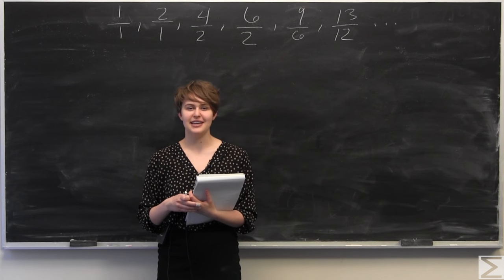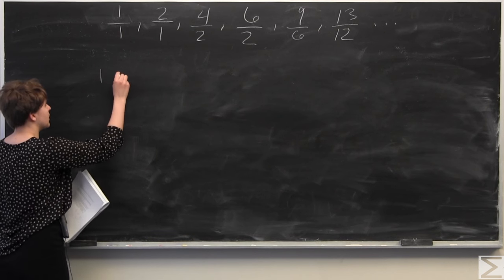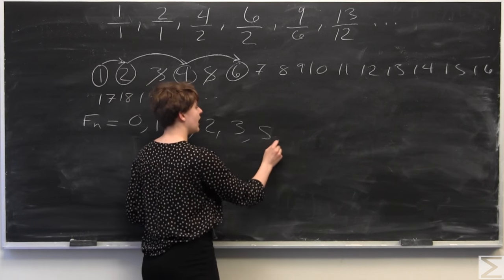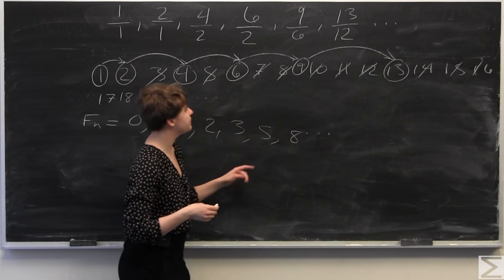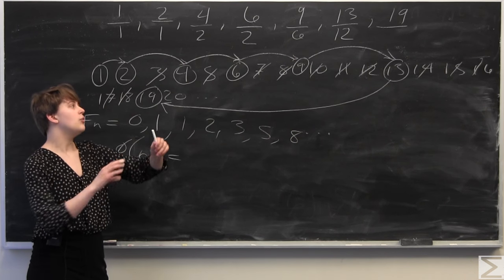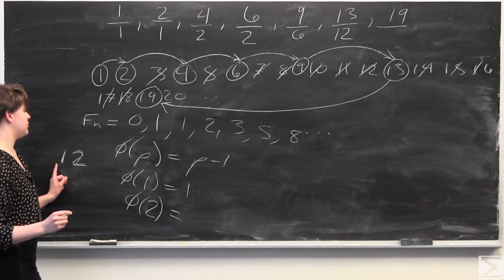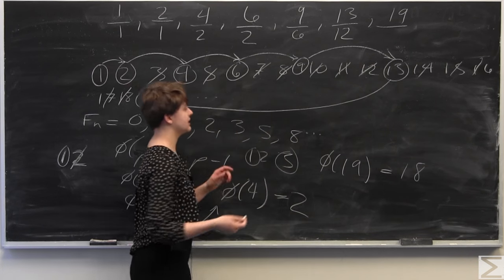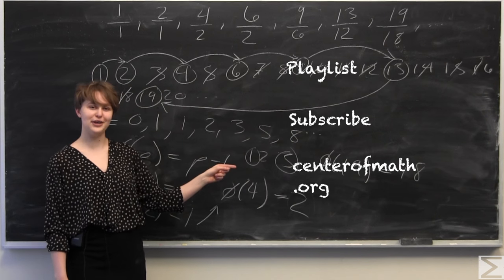Advanced Knowledge Problem of the Week 4-28-16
Chloe explains how to identify the next number in a sequence of given numbers using the Fibonacci sequence and the Euler totient function.